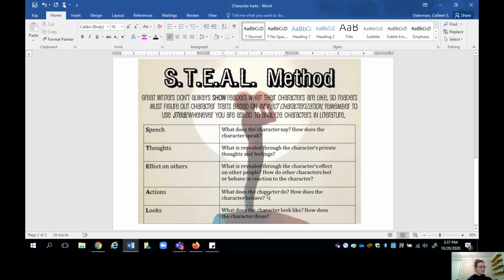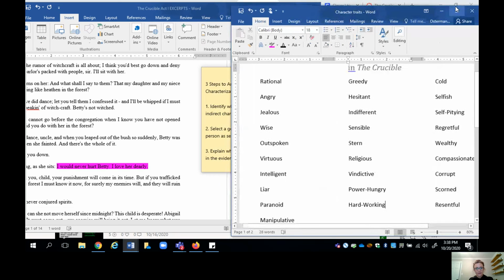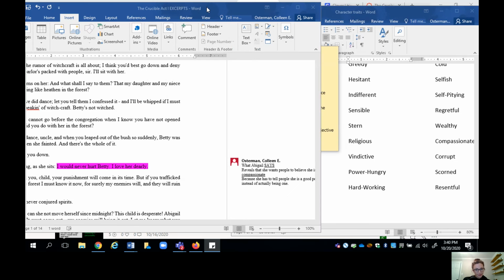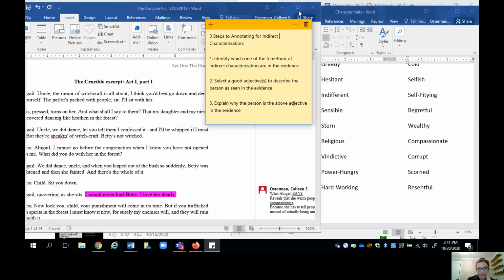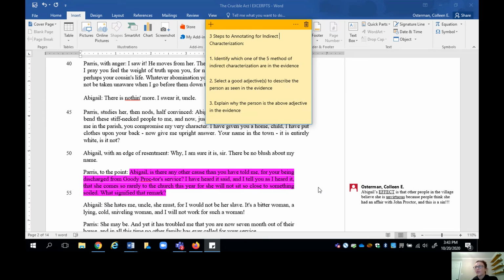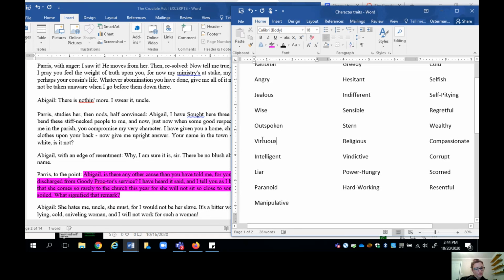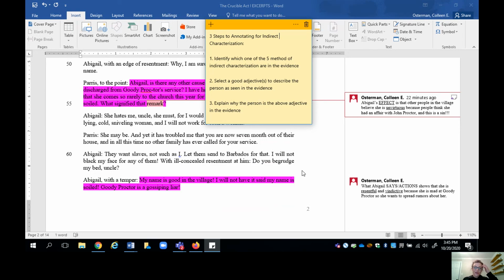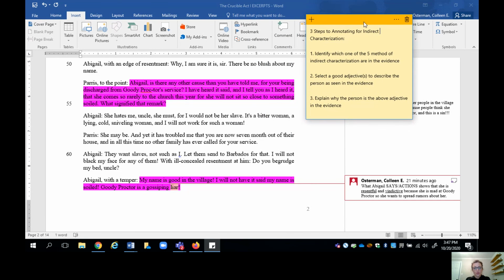Annotating for Indirect Characterization Act 1, part 1 Abigail